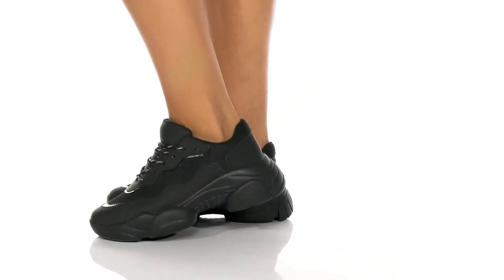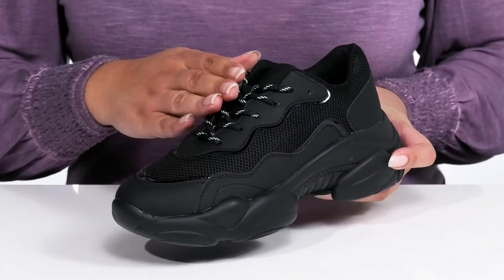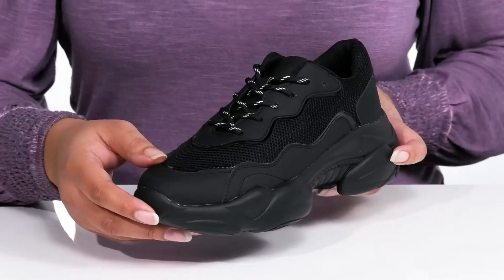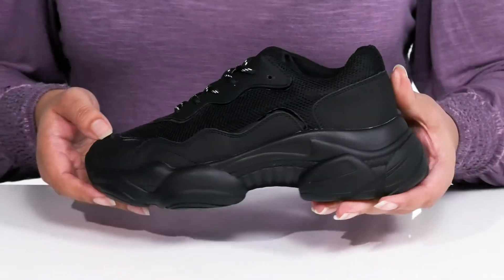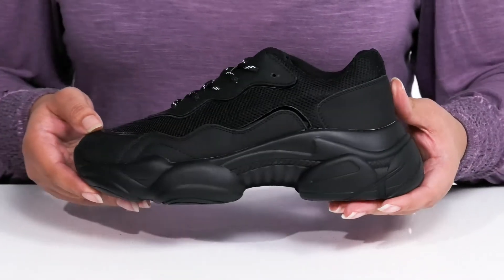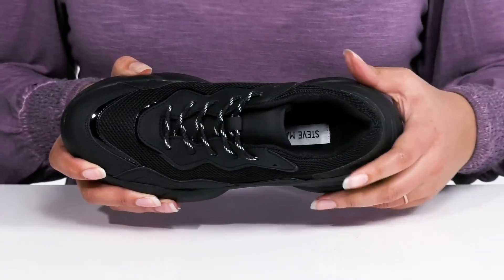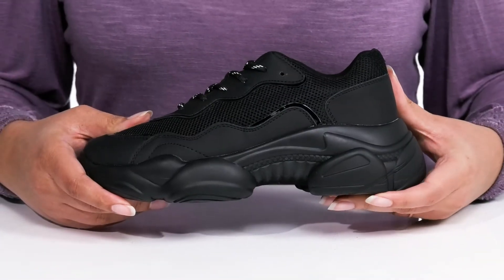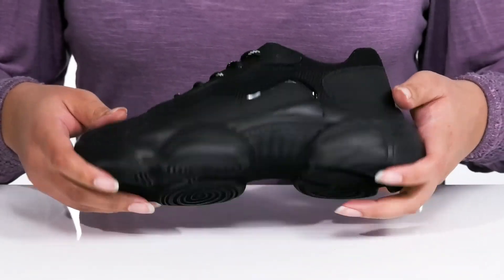Steve Madden Smack Sneaker SKU: 9590010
Make an entrance with the Steve Madden&reg; Smack Sneaker, combining a low-profile polyurethane upper with a bold, exaggerated rubber sole.
Lace-up design features closed rounded toe and breathable fabric lining and insole.
Imported.